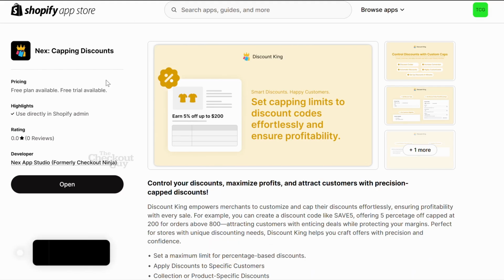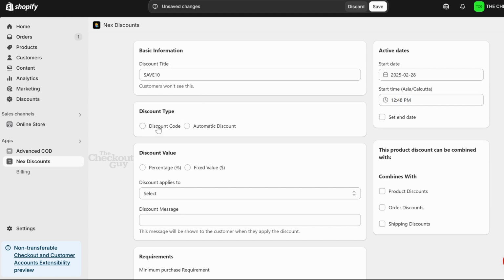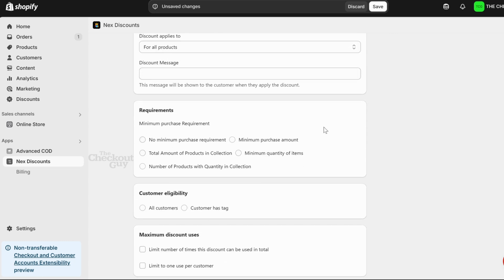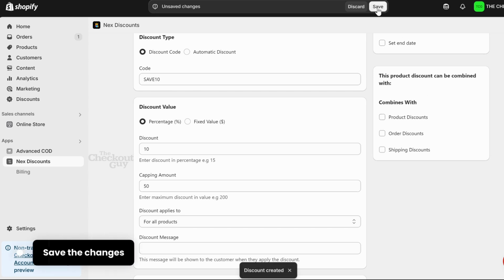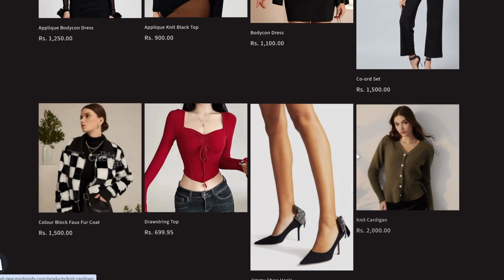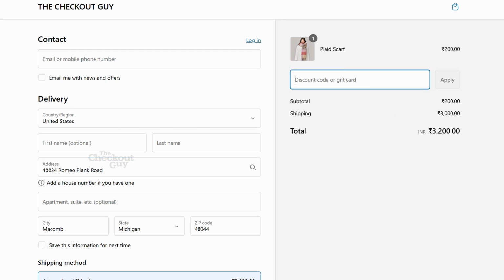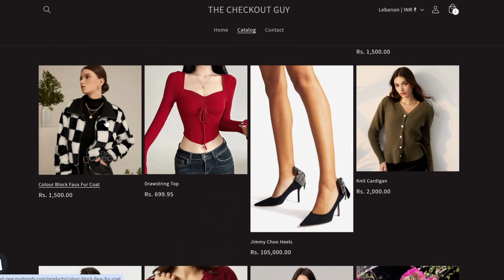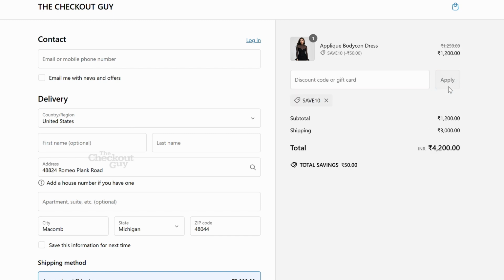Capped discount % off up to a $X maximum | Shopify app (2025 Tutorial)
📌 Timestamps:
0:00 - Introduction
0:14- Introduction to Application
0:23 - Go to Nex Discounts App
0:29 - Click on Create New Discount
0:32- Creating a Percentage Discount
1:48- Testing the Discount in Checkout